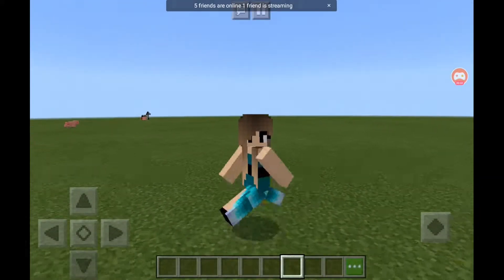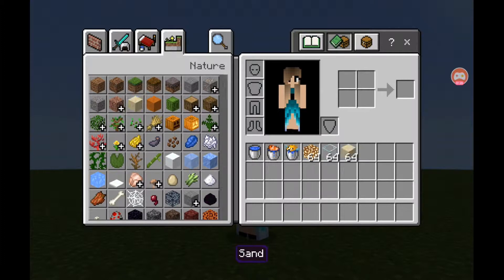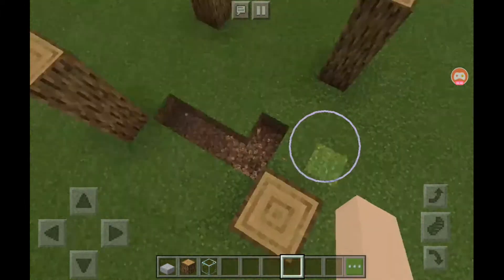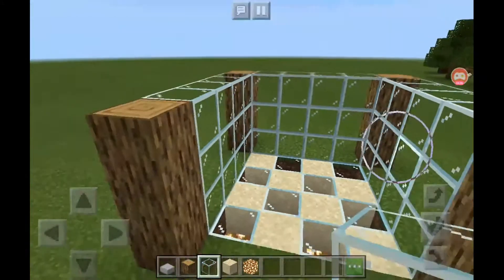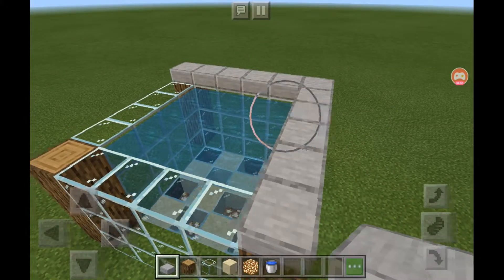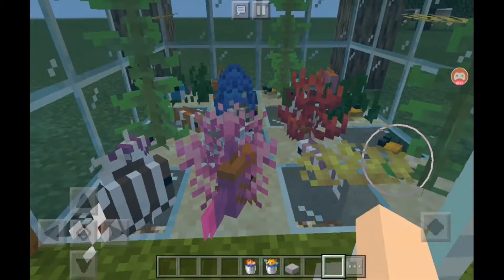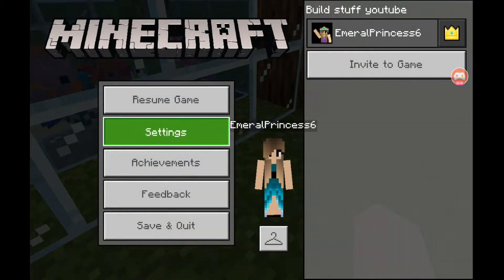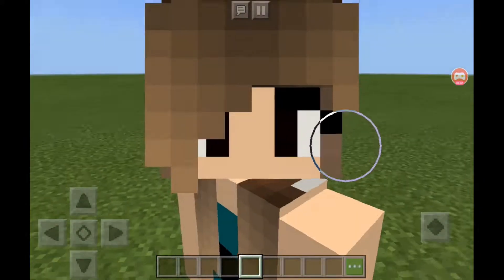How To Build An Aquarium- Ep.2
Hey everyone :) It's me The Emerald Princess of Minecraft!! Enjoy my videos!!
You can follow me on these places as well!

emeraldprincessyt6

emeralprincess6

EmeralPrincess6